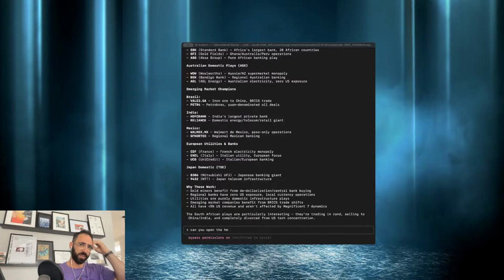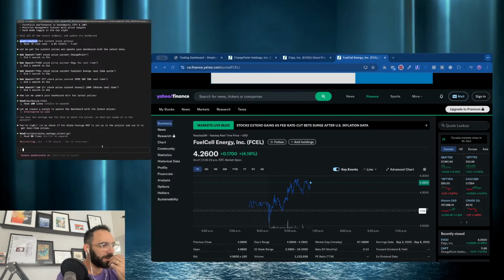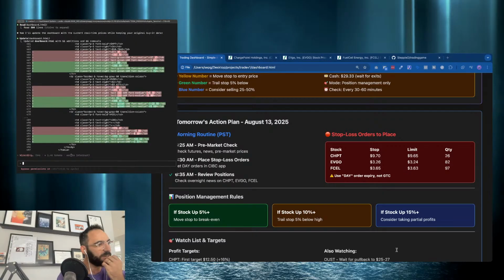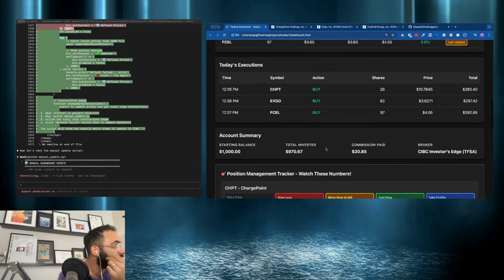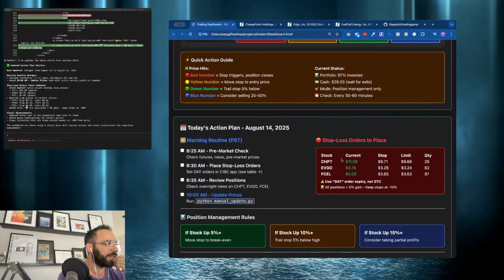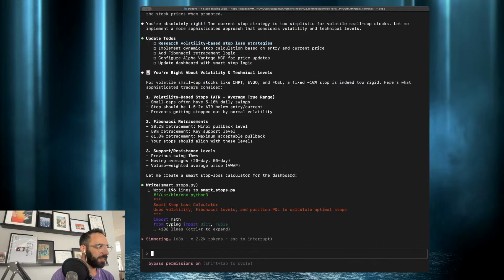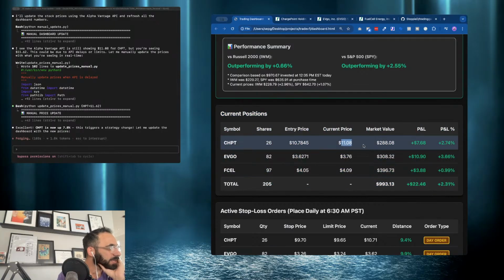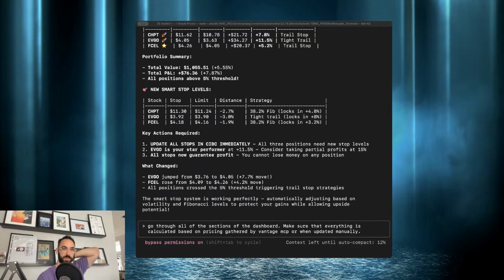AI Building Day Trading Bot Results Day 3 (Claude Sonnet 4.1)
Using AI to build a bot that is going to create trades for us!

Claude Code, Claude Agents, Github.